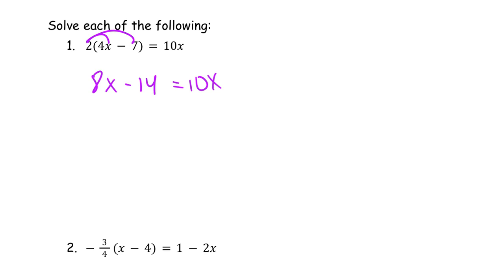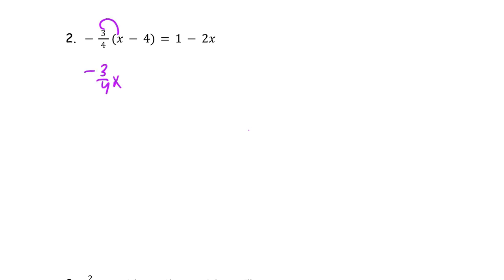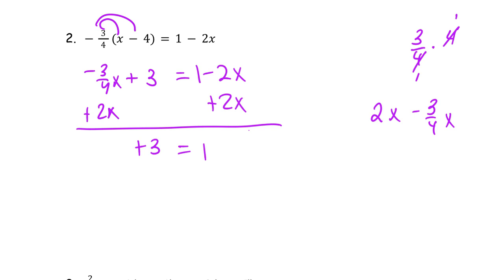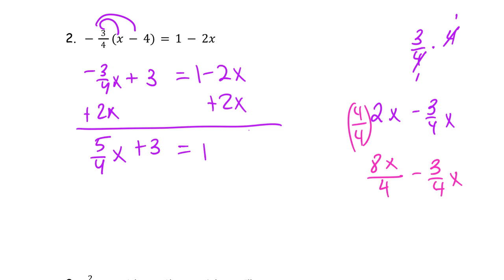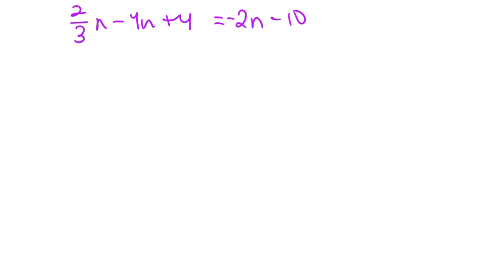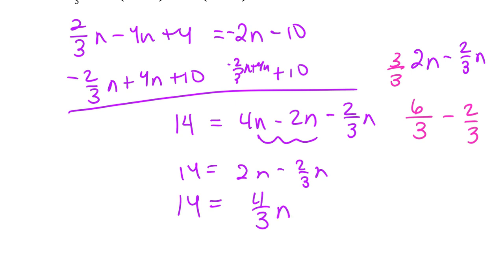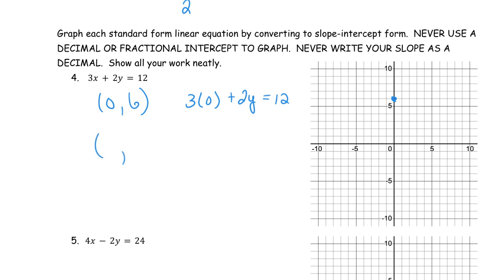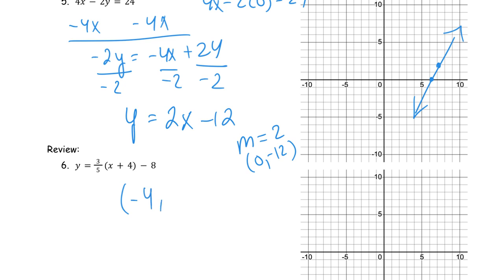1.2 Solving and Graphing